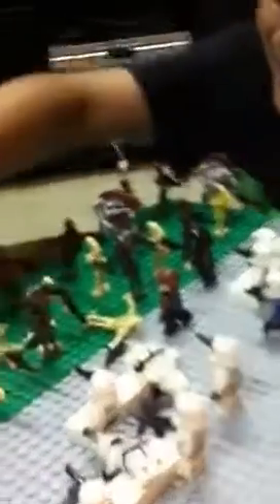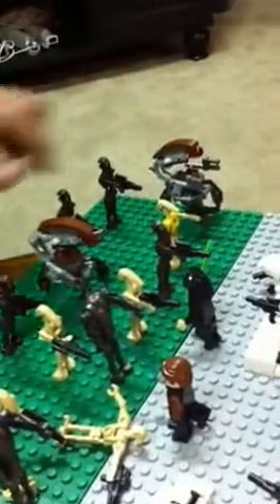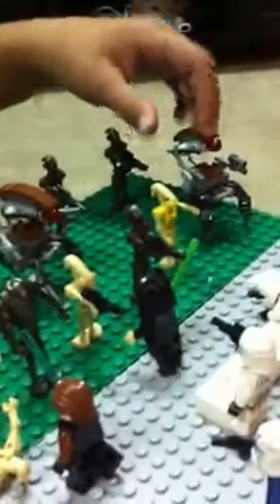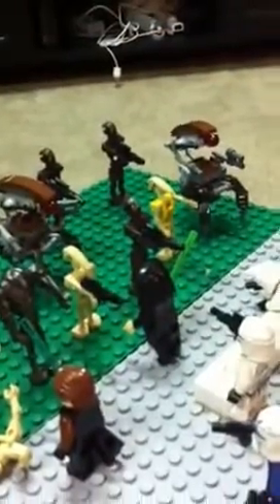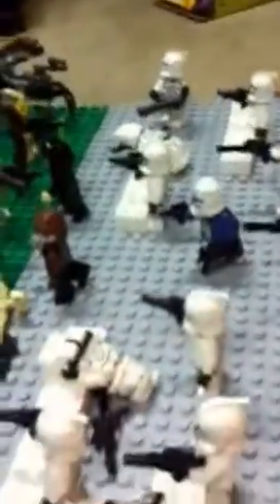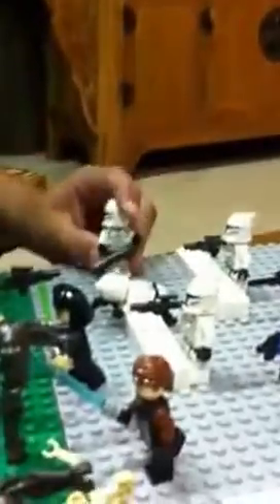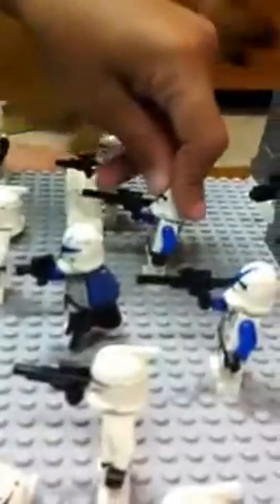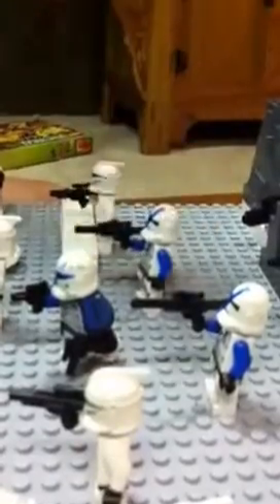Angelo's Star Wars Lego Battle Station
Angelo's Lego Star Wars Moc with a few battle droids & an awesome station including his own creations of turrets & "barn" station